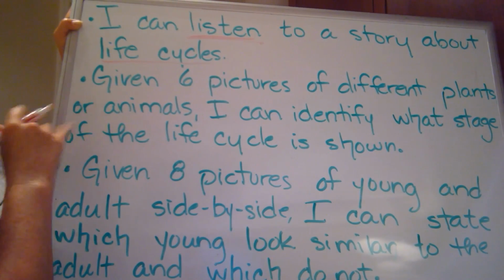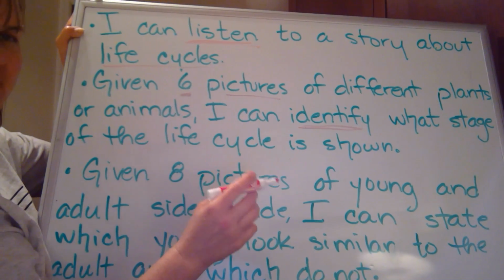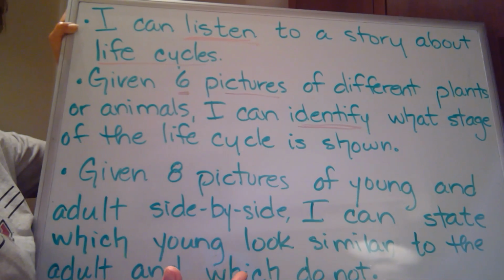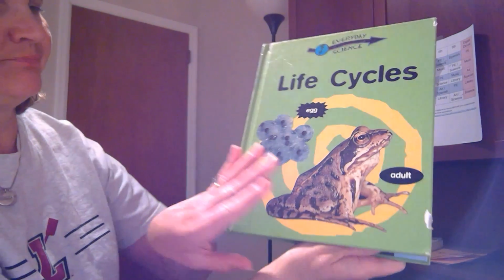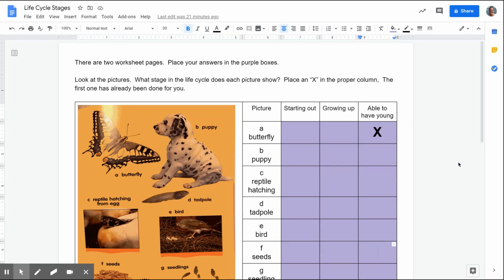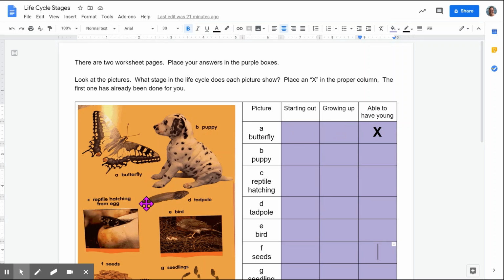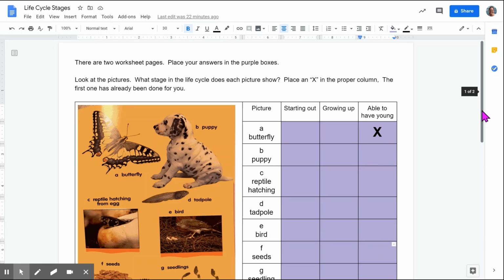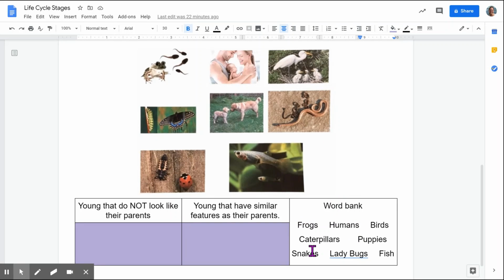LifeCycles story and activities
This is a reading of "Life Cycles," written by Peter Riley.  At the end of the story is an activity.  I have also created a second activity related to life cycle sand how sometimes the youth stage of an animal looks nothing like the adult.